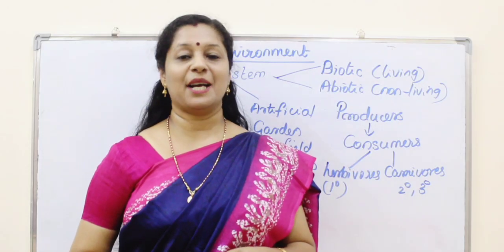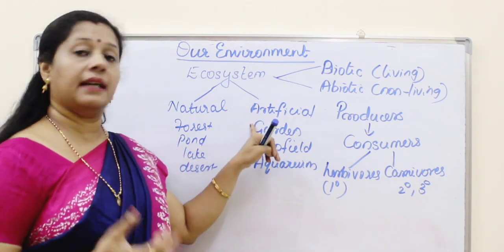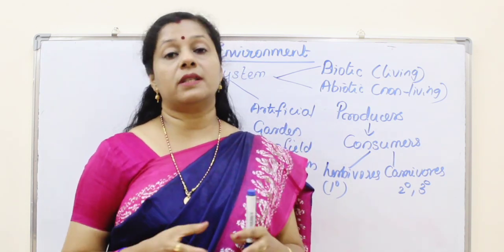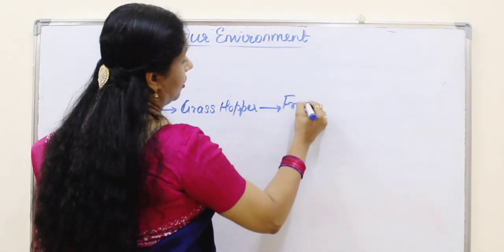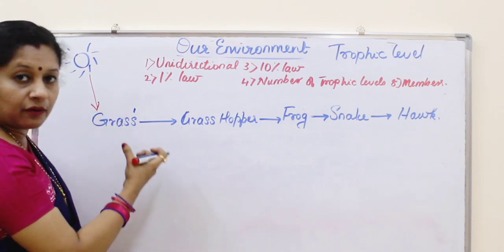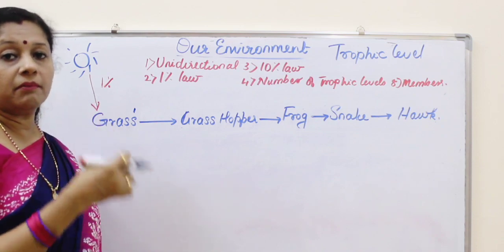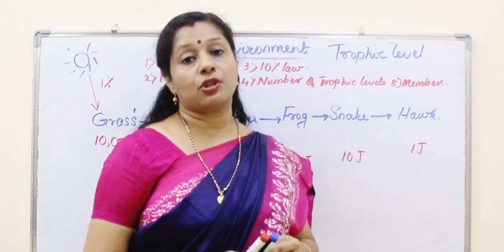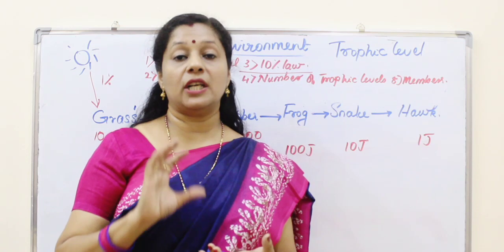CLASS10: OUR ENVIRONMENT: PART1